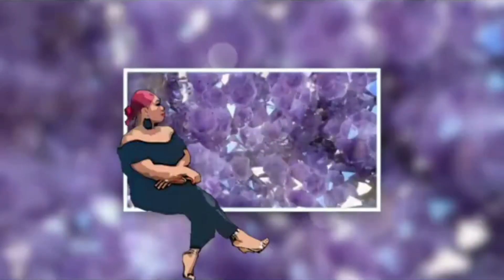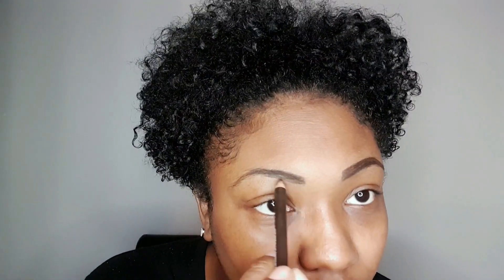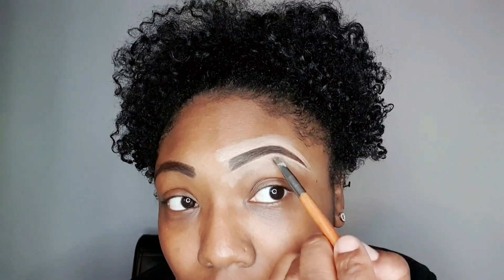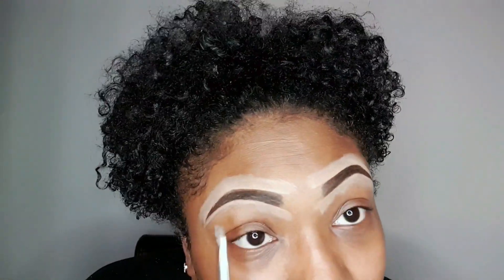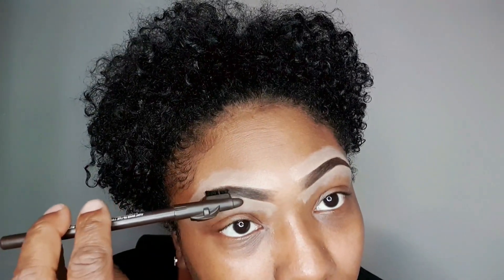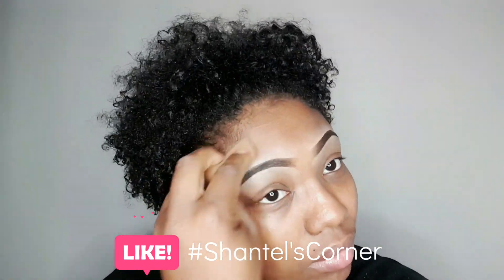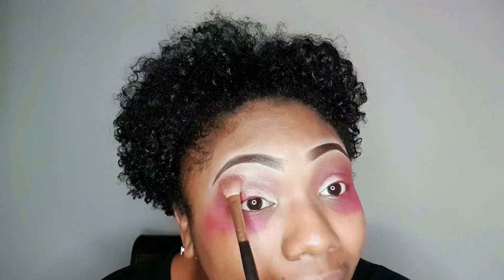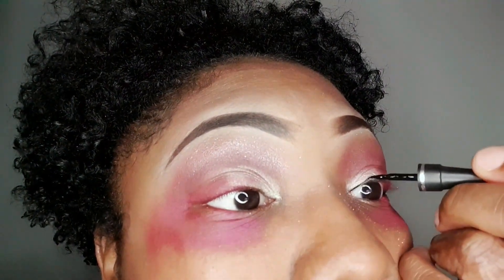👑Shantel's Corner👑Inspired England Match Makeup Tutorial 🏴󠁧󠁢󠁥󠁮󠁧󠁿 YES WE DID IT 🎉🎊Shantel'sCorner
Well first I want to say hunge Congratulations to ENGLAND on winning their match with Germany 👏👏👏 guy I'm not a football fan, I only watch it coz my Husband has it on the TV lol. but after seeing England's win I just had to do this video 🏴󠁧󠁢󠁥󠁮󠁧󠁿🇬🇧🏴󠁧󠁢󠁥󠁮󠁧󠁿🇬🇧🏴󠁧󠁢󠁥󠁮󠁧󠁿🇬🇧🏴󠁧󠁢󠁥󠁮󠁧󠁿🇬🇧🏴󠁧󠁢󠁥󠁮󠁧󠁿🇬🇧🏴󠁧󠁢󠁥󠁮󠁧󠁿🇬🇧
 its fun and i enjoyed playing around with my make-up and my Daughter did a brilliant job with the voice-over 👏 🙌 😊 👌